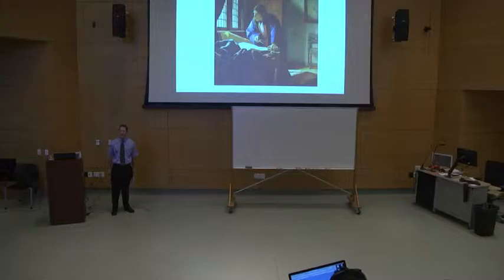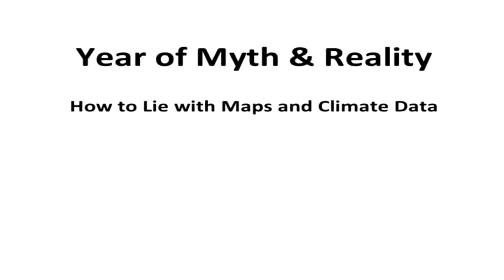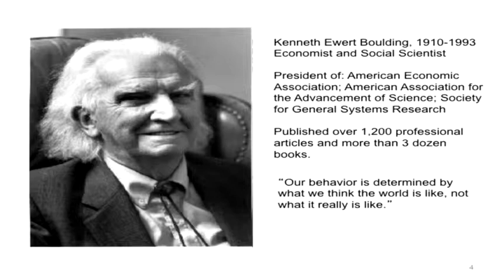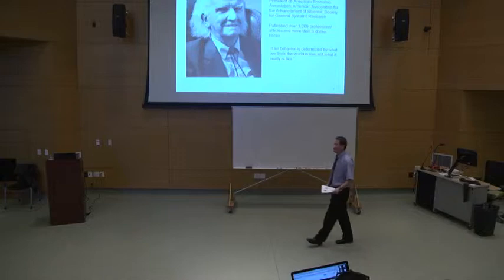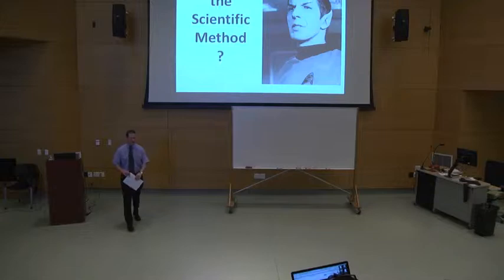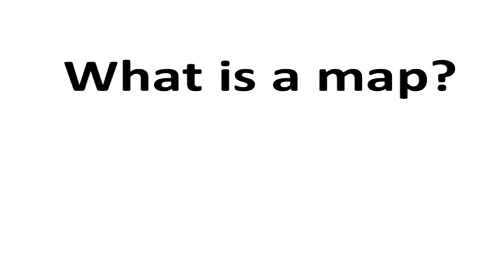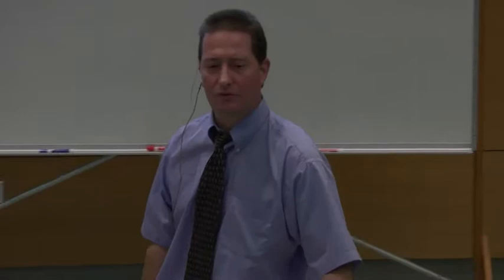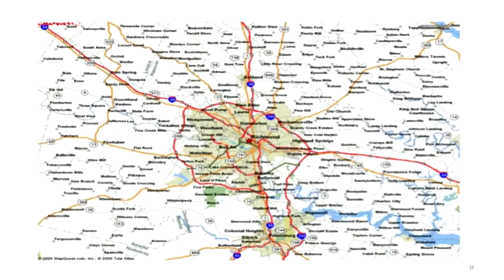How to Lie with Maps and Climate Data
Maps are analytic tools used as the basis of population studies, epidemiology, climate, politics, natural resources, and economics to name a few. Maps however, are not perfect representations of the earth since they are two dimensional representation of a three dimensional object. This fact results in the unavoidable truth that all maps present distorted views of reality. Since human behavior is based on perception of reality and not reality, maps can be used to manipulate the beliefs and behavior of society as a whole. This presentation will examine how.